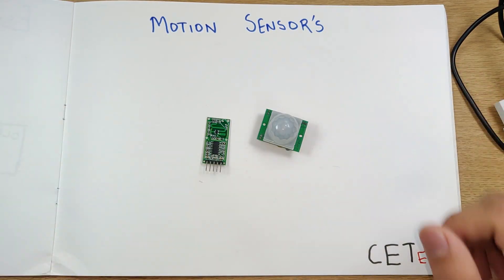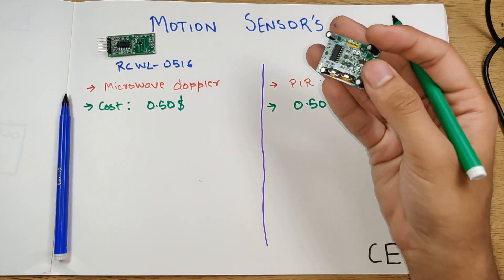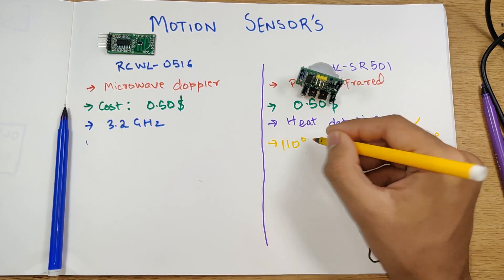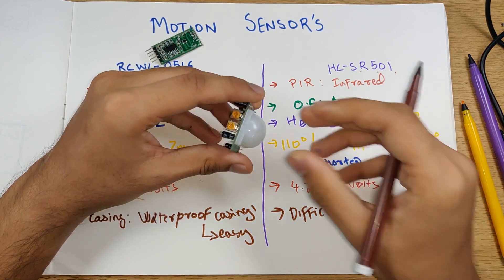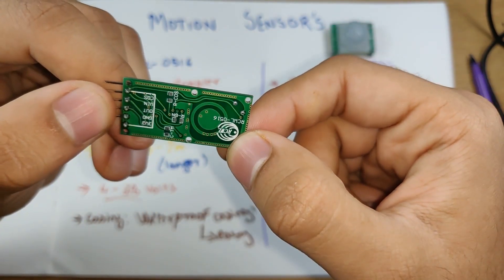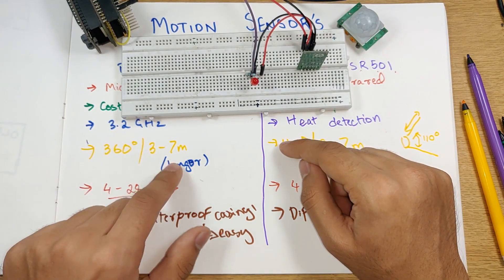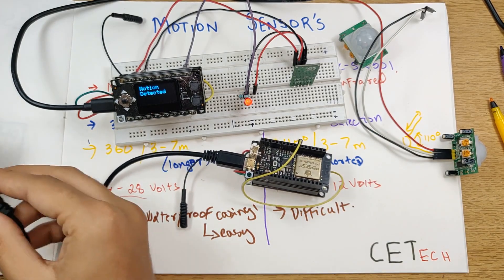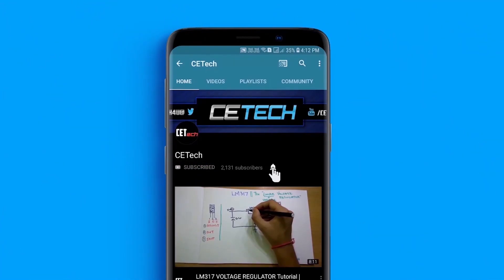RCWL-0516 Microwave & HC-SR501 PIR Motion sensors | Tutorial with ESP32 and LoRa Project